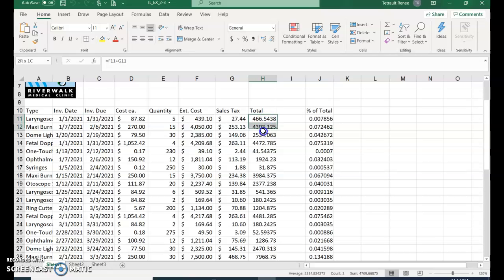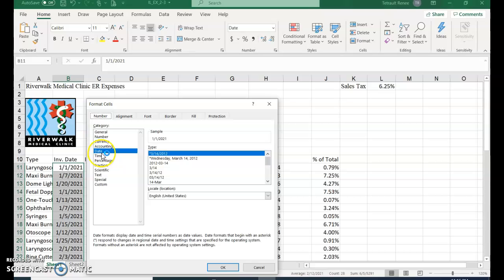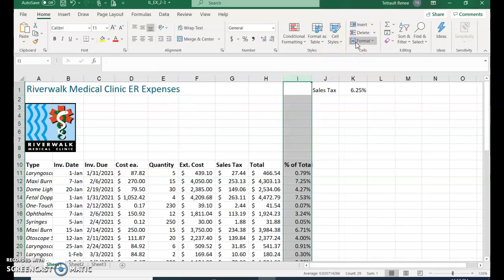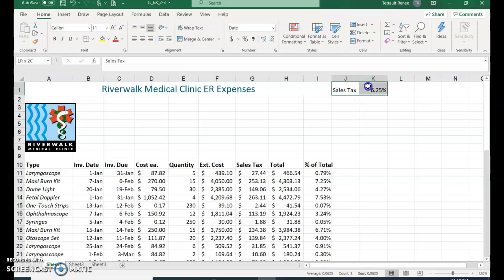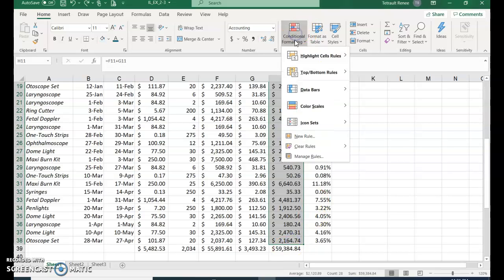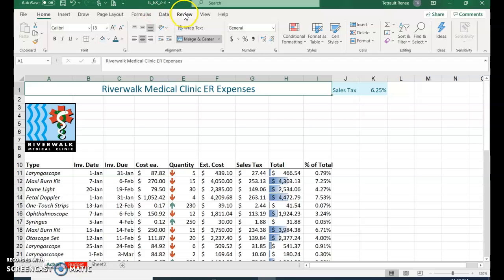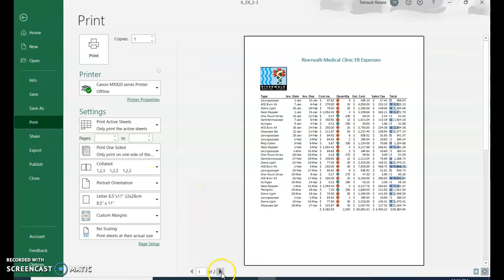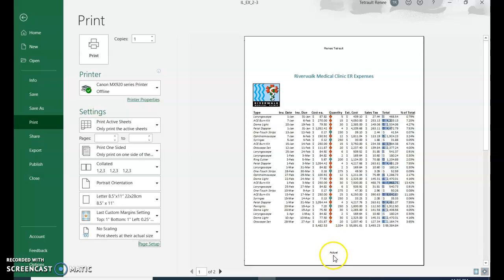Excel Module 2 Independent Challenge 2 Actual